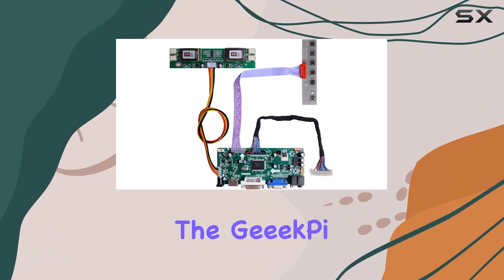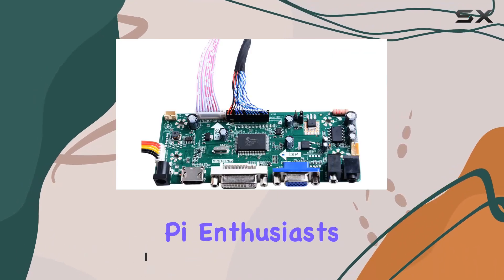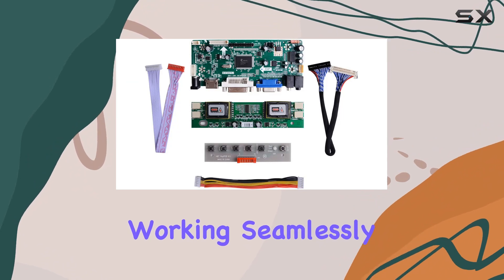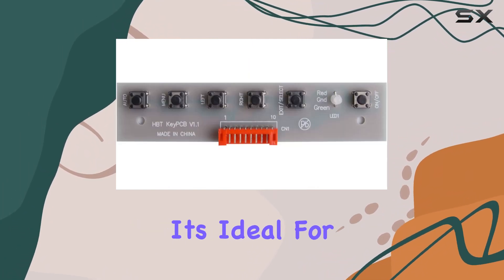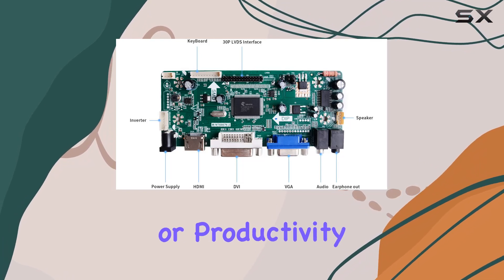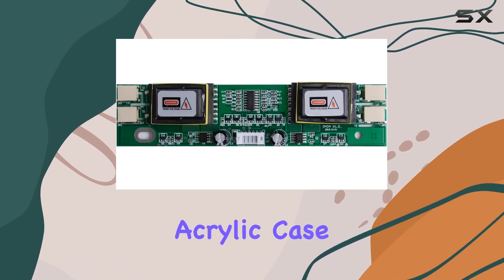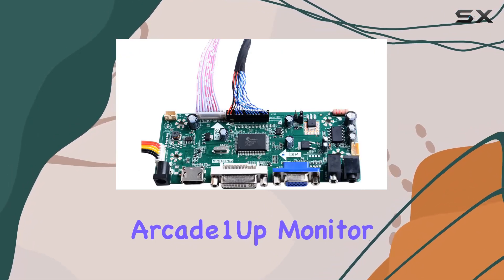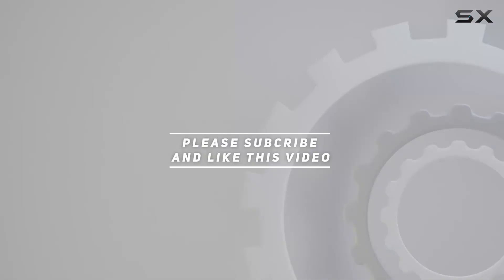GeeekPi NT68676 HDMI+VGA+DVI LCD Controller Board Review for Arcade1Up Monitor - Complete Kit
0:00 Intro
0:06 Review

Things that we mentioned in this video:
GeeekPi NT68676 HDMI+VGA+DVI+Audio Input : B084NWYRX4